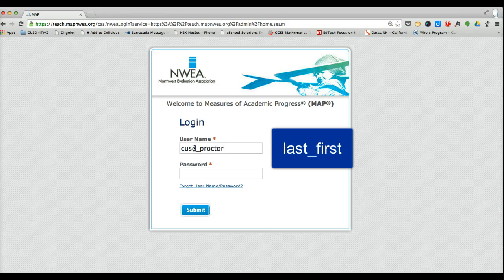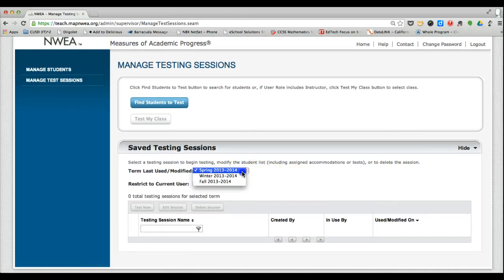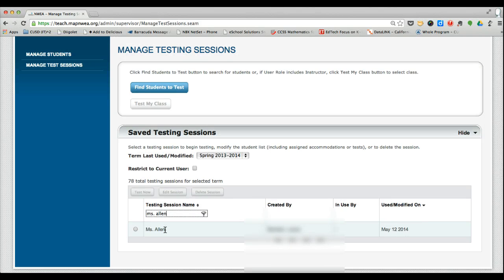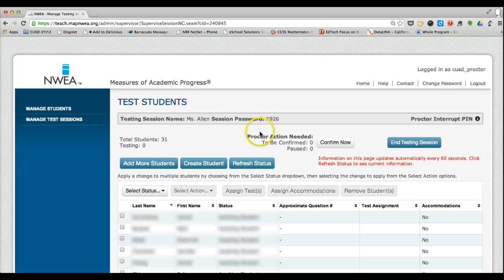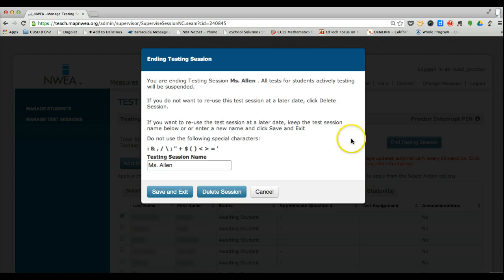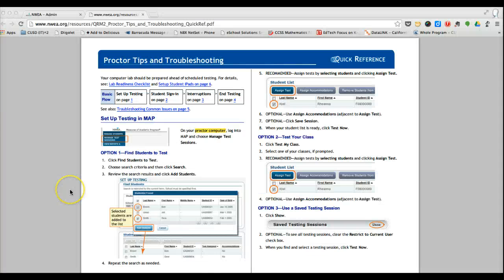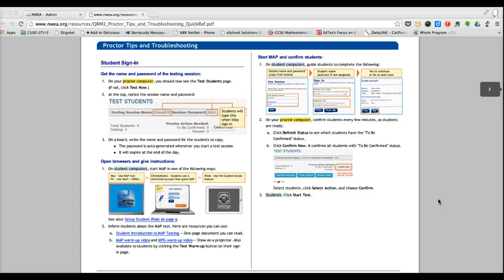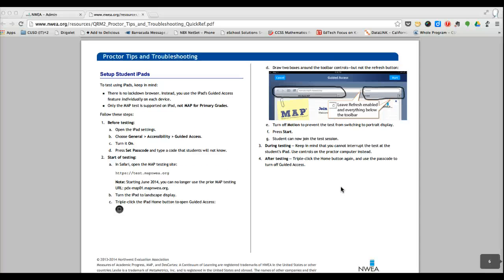CUSD NWEA-MAP Proctor Guide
This video walks CUSD 5th and 6th grade teachers through the process of proctoring a test session using a saved test session set up by the tech specialists.